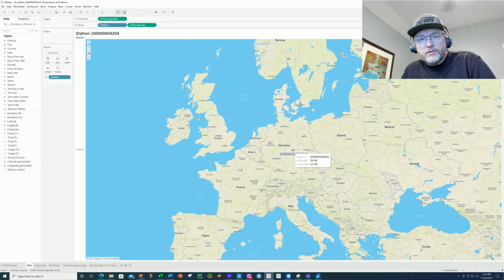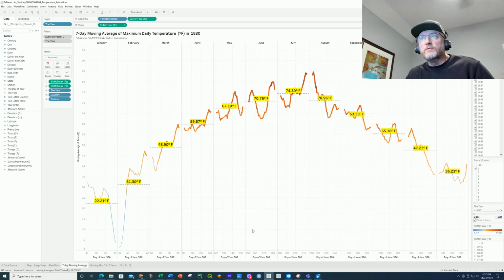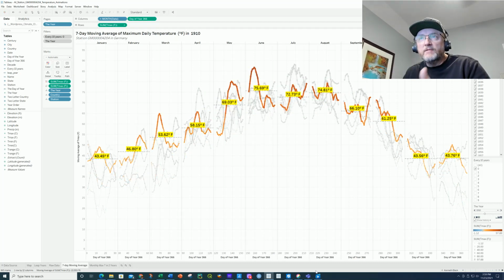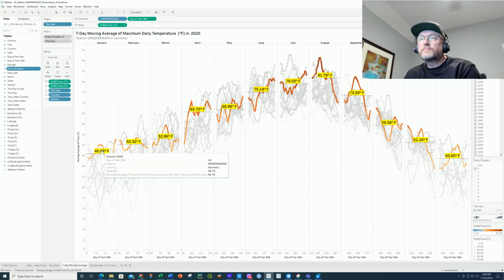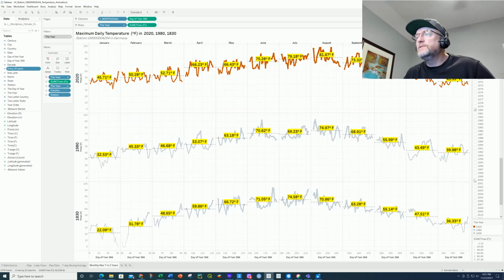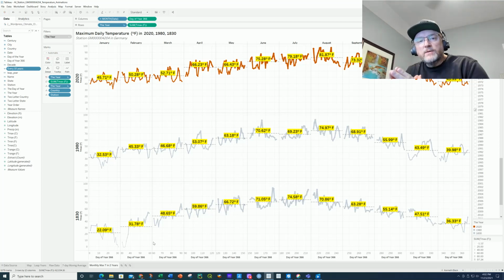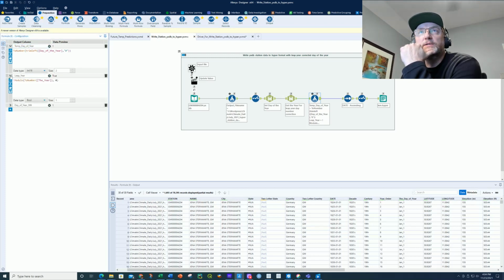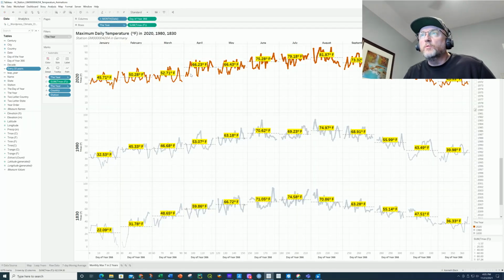How To Handle Leap Years In Animations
In this video, I show how I align long-term daily weather data so that each day of the year is properly aligned across leap years and non-leap years. I show the general day of the year formulation in Tableau followed by the aligned days of the year in Alteryx.